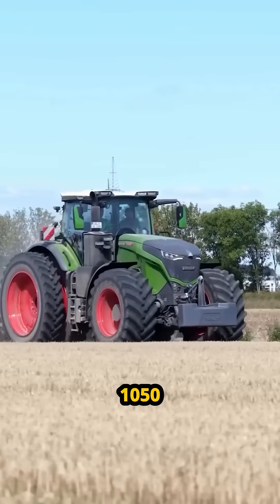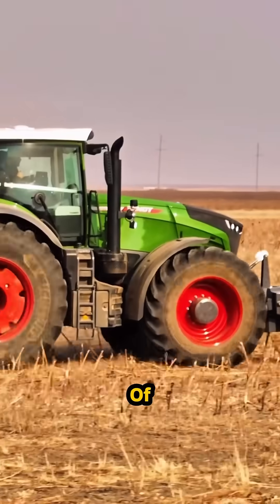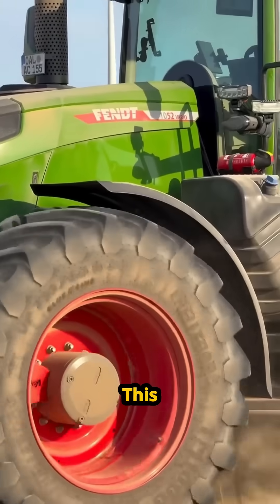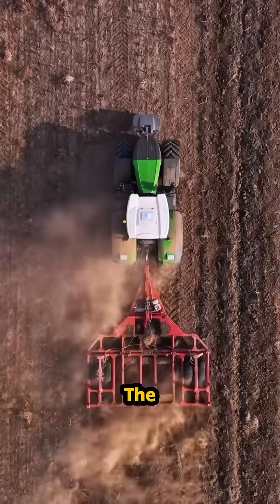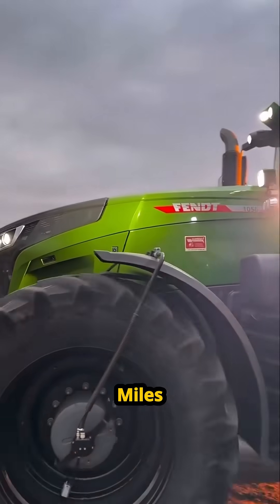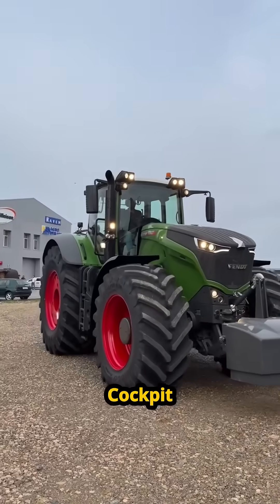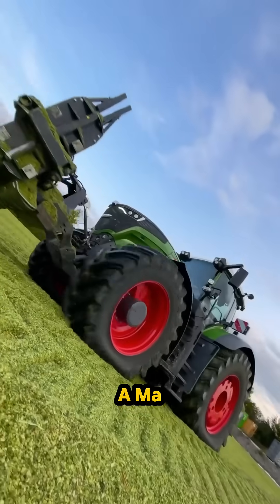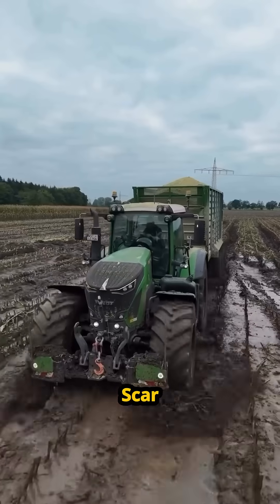Fendt 1050 The Tractor That Makes Monster Trucks Look Like Toys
Meet the Fendt Vario 1050—the 46,000 LB German Giant and the world's largest standard tractor. 🤯 With 517 HP, 1,700 lb-ft of torque, and revolutionary VarioDrive technology, this $500k machine finishes work three times faster than the competition.

This titan stands 12 feet tall and can hit 37 mph! 🚜💨 But does its massive weight crush the soil, making it an expensive liability?

We break down the features of the high-tech LifeCab cockpit and the controversy surrounding its impact on the land. Is the German Giant worth the investment, or is it just overkill?